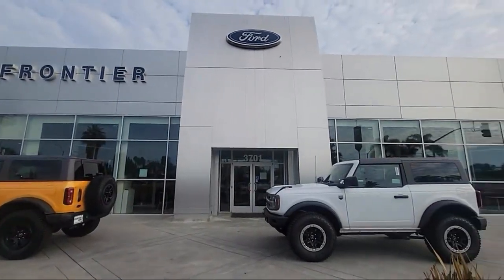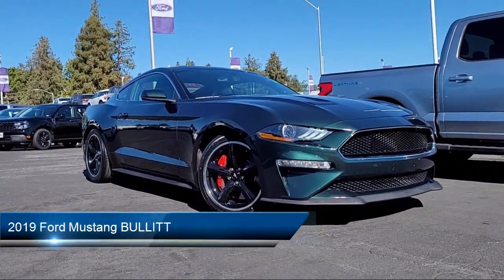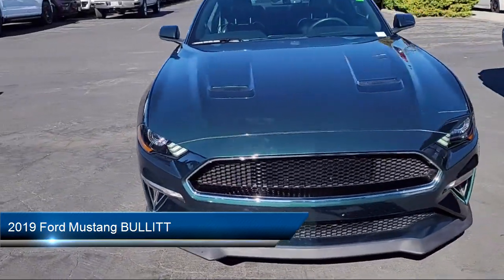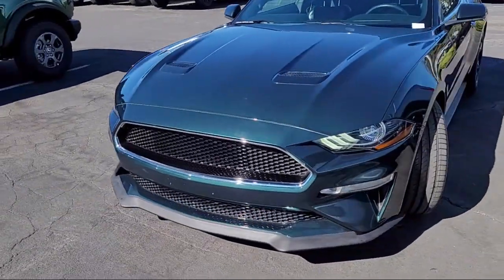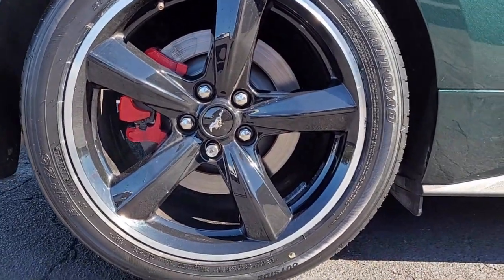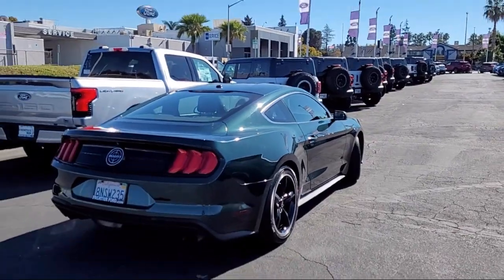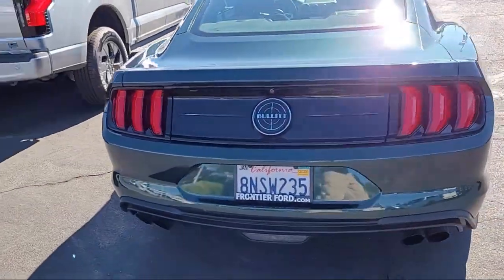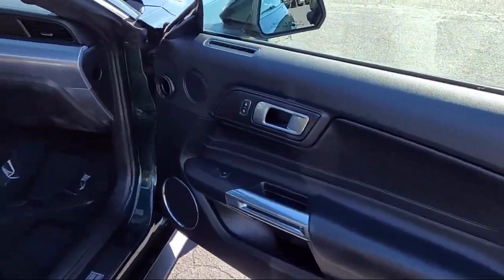2019 Ford Mustang BULLITT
2019 Ford Mustang BULLITT - Stock Number: K5507175 - VIN: 1FA6P8K08K5507175.

Frontier Ford
3701 Stevens Creek Boulevard